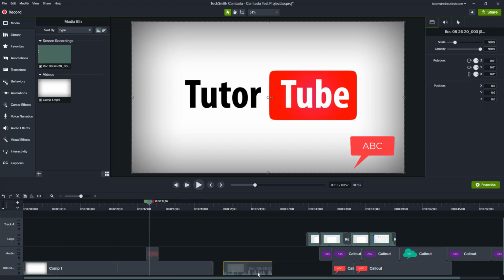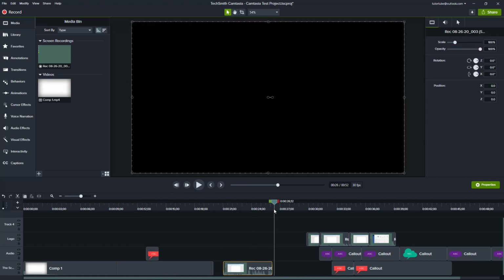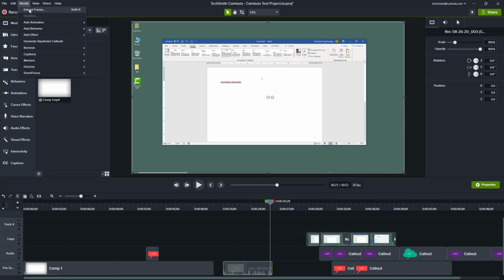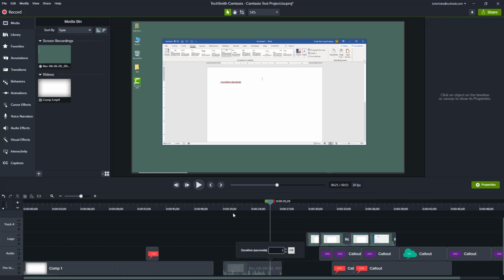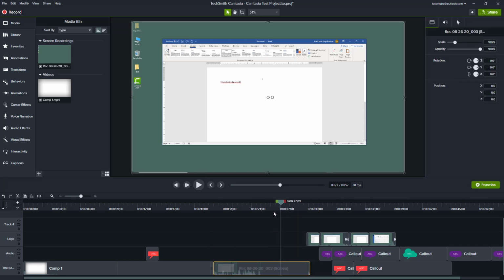Camtasia Tutorial - Lesson 41 - Extend Frame Option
In this tutorial, we will be discussing about Extend Frame Option in Camtasia